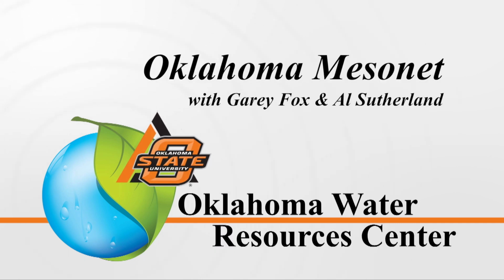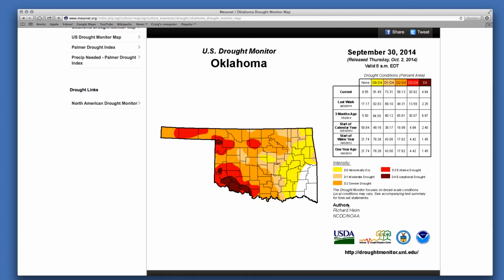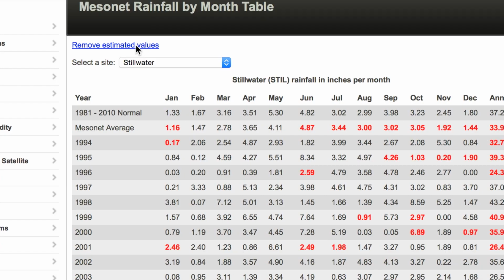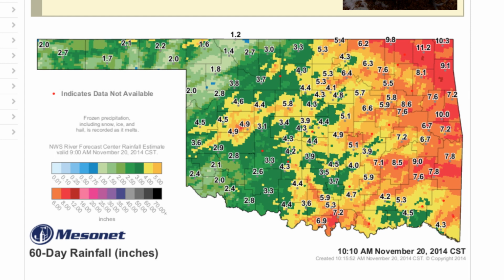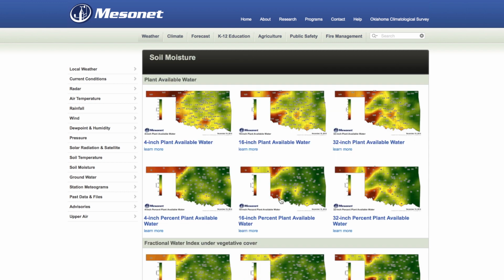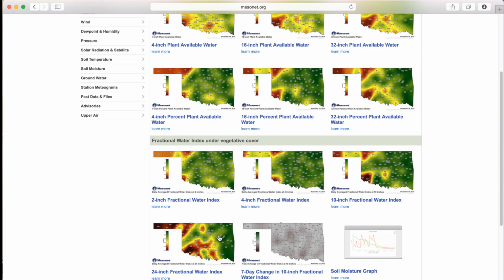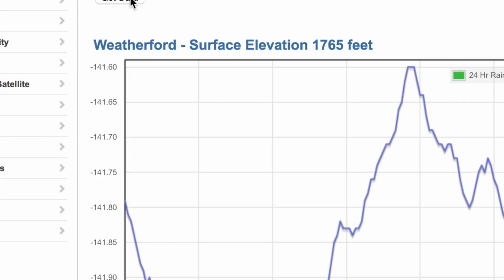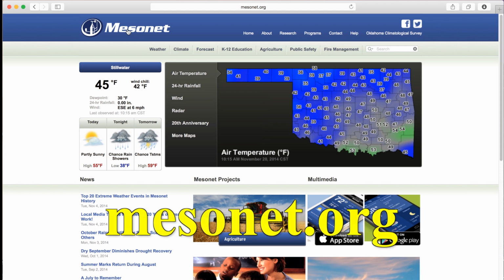Oklahoma Mesonet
The Oklahoma Water Resources Center housed at Oklahoma State University within the Division of Agricultural Sciences and Natural Resources, is the center of water-related research, Extension, and education activities in Oklahoma. The Water Center is comprised of more than 80 experts covering a range of water topics.

One of the Water Center’s missions is to extend knowledge and sound management practices from our researchers to improve the quality of life of Oklahoma’s citizens and other stakeholders.

This video series will introduce foundational terminology and concepts related to hydrology and water quality. The first three sets of videos in the series include the following:

• Introductions to the Oklahoma Water Resources Center and the new interim director, who discusses surface water and groundwater--by Garey Fox, professor and Buchanan endowed chair, and interim director of the Oklahoma Water Resources Center.

• Crop irrigation methods (flood irrigation, sprinkler irrigation, and localized (drip) irrigation) –by Saleh Taghvaeian, irrigation extension specialist.

• Irrigation in the home landscape—by Justin Moss, associate professor and Huffine endowed professor.